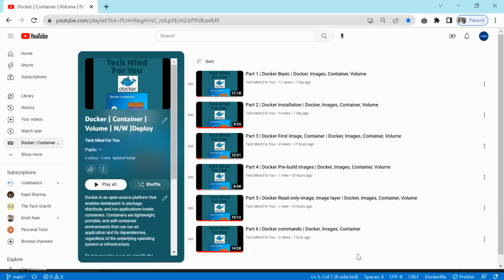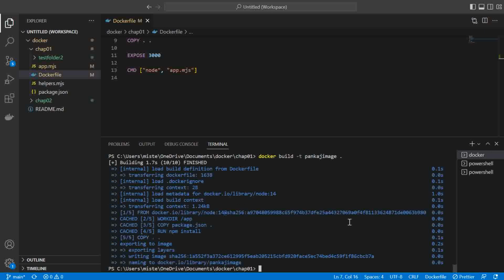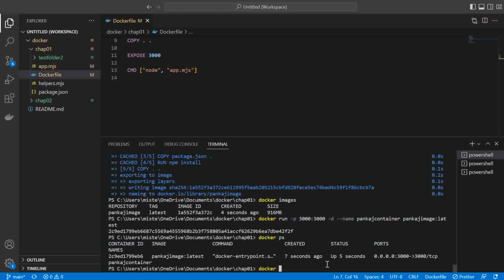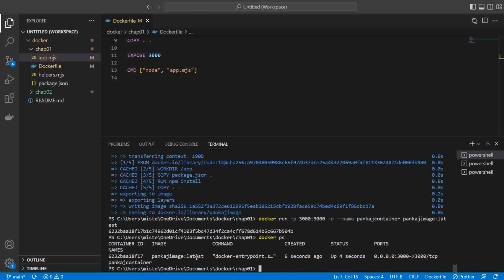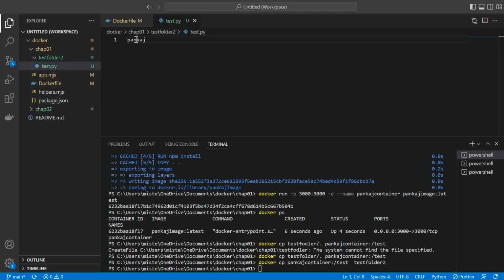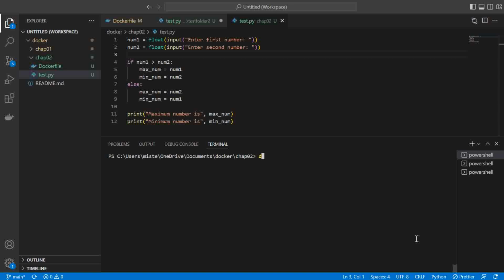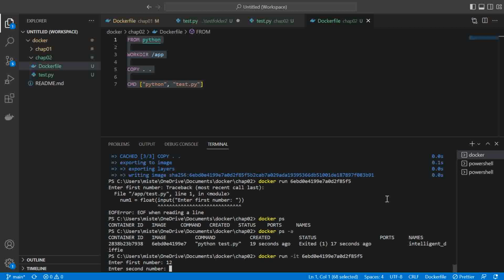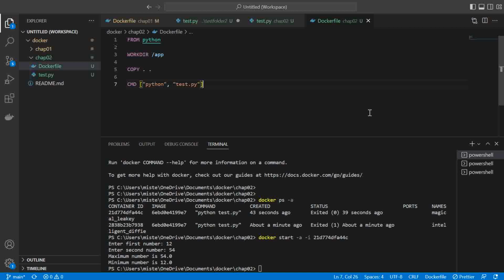Part 7 | Docker name, tag, copy, interactive session | Docker, Images, Container, volume